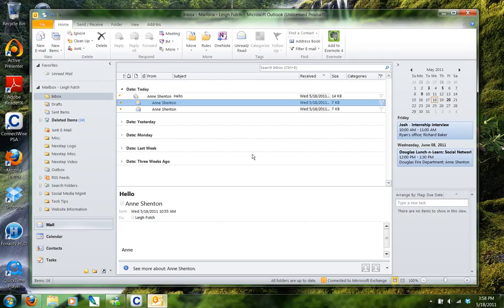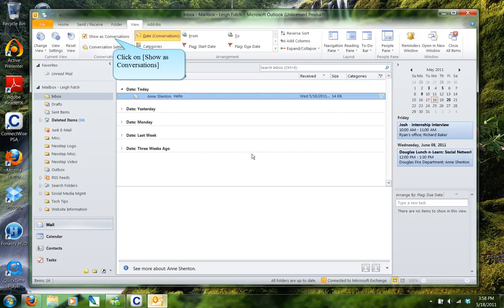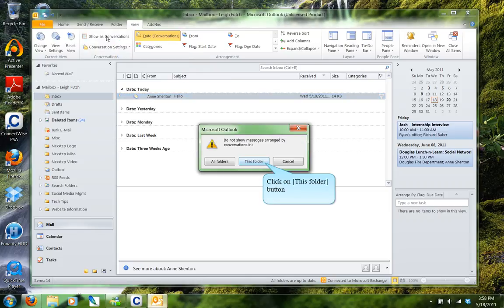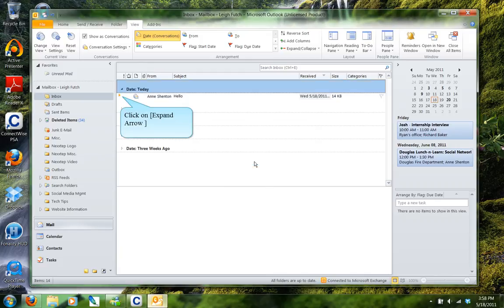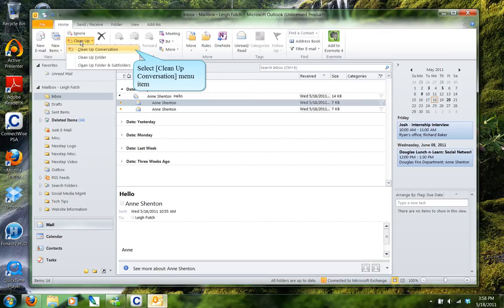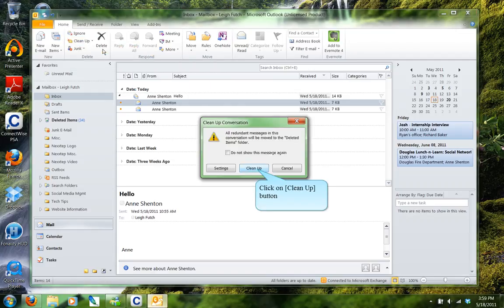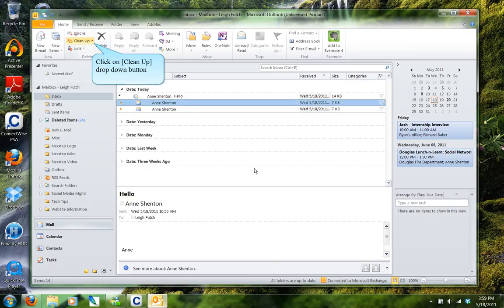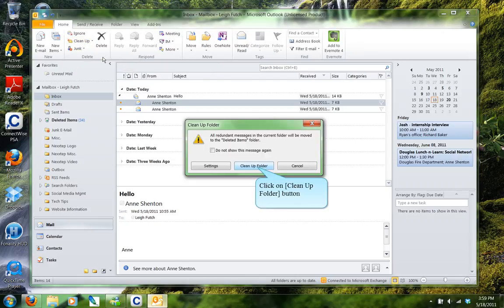[Outlook 2010 Tutorial] Group Emails by Conversation